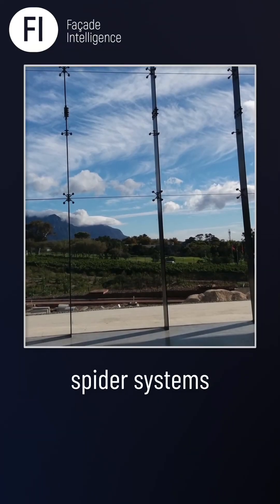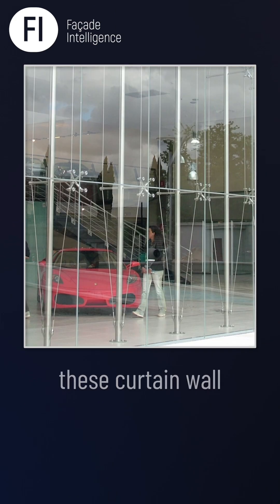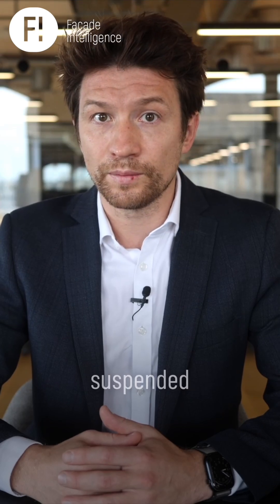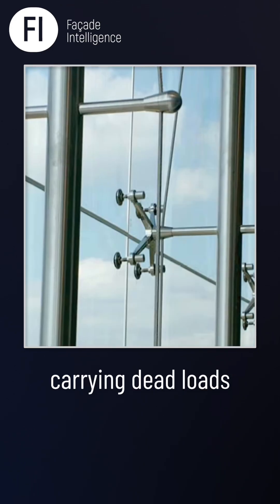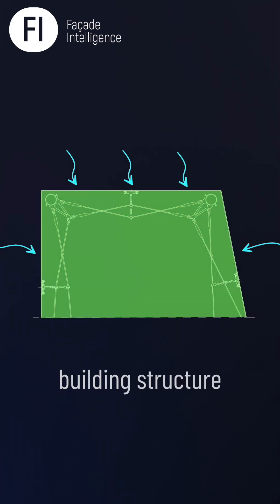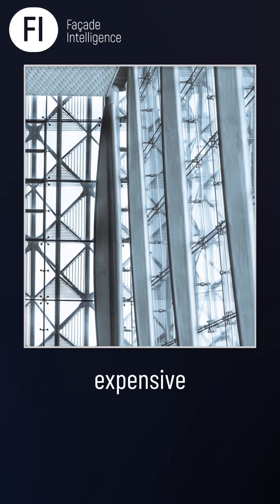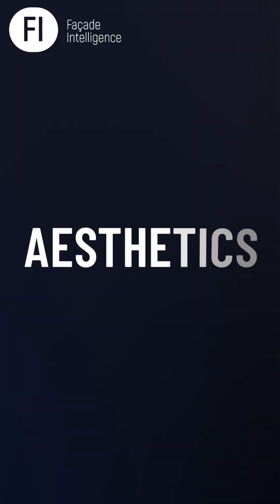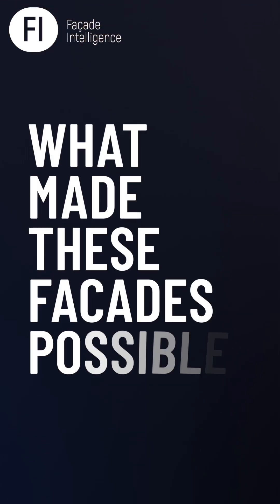Spider glazing systems replace traditional curtain wall grids with point-fixed glass.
Minimal structure. Maximum transparency.
Suspended facades, tensioned cables, and highly stressed glass panels create a dramatic visual impact—but at a serious engineering and cost premium.
These systems changed facade design forever, even if we see fewer of them today.